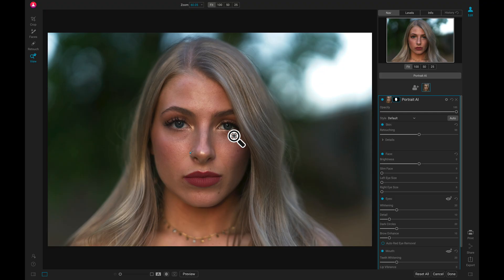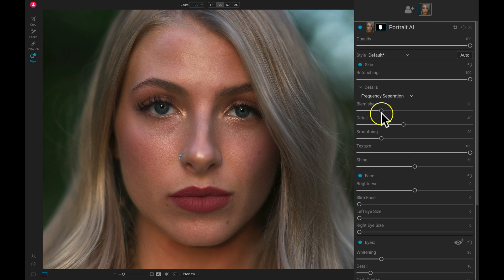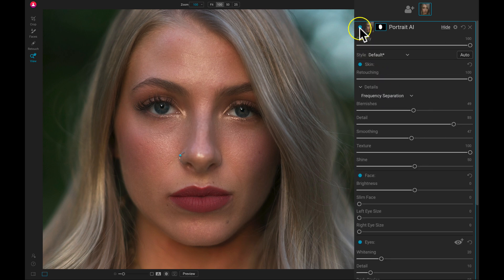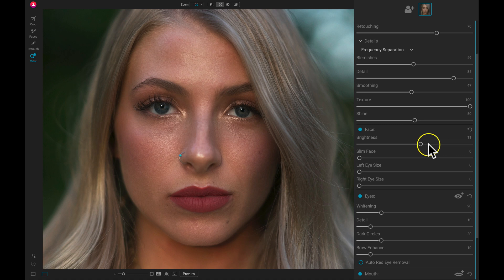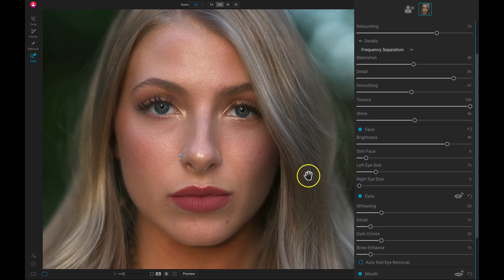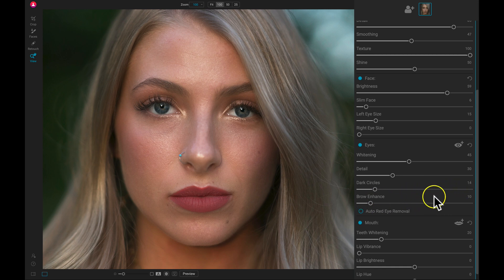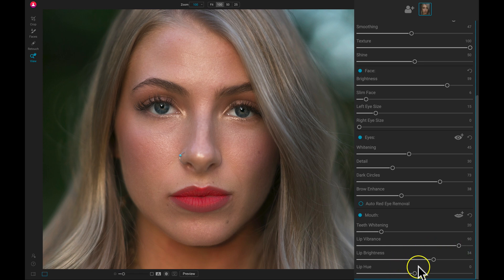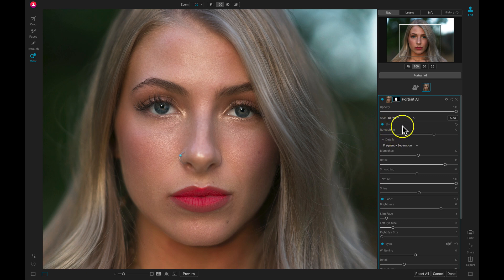Fine Tuning Portraits in ON1 Portrait AI